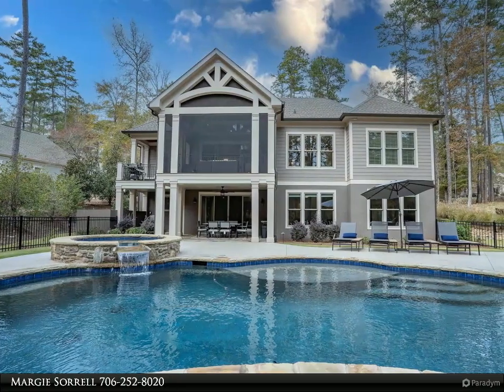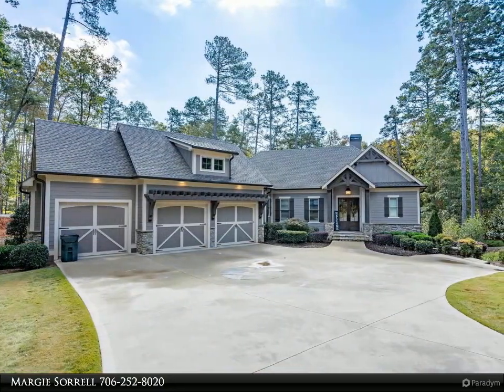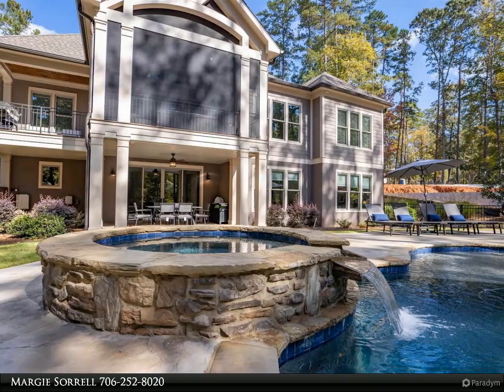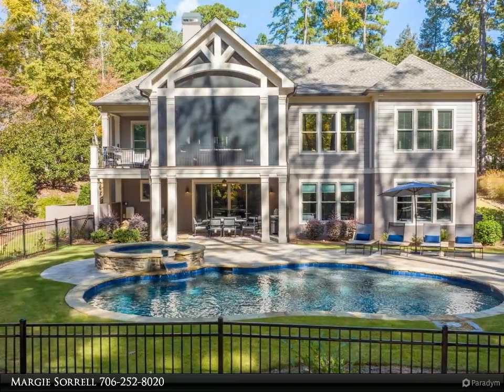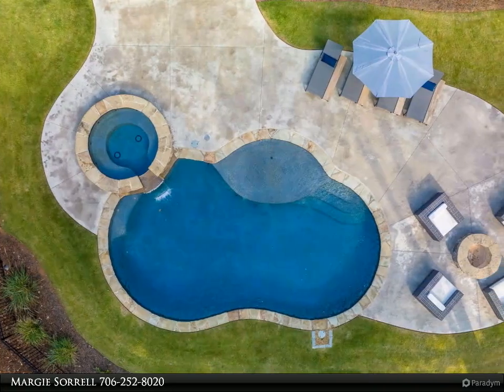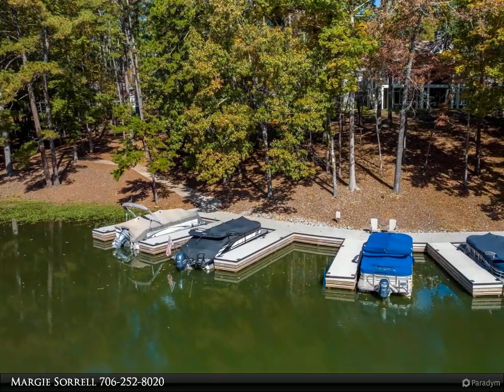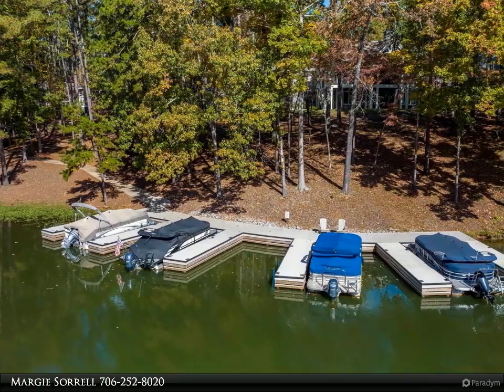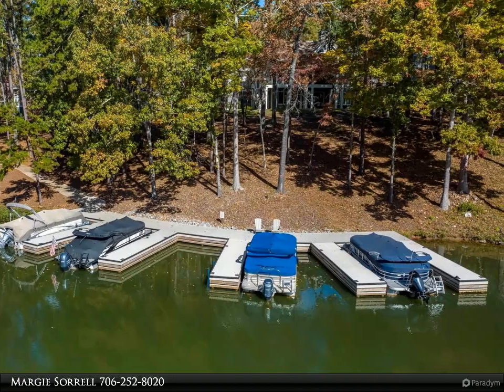Coldwell Banker Lake Oconee Realty/Lake Country - 1111 CURTRIGHT PLACE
REMARKABLE LAKE ACCESS HOME IN REYNOLDS AT LAKE OCONEE. OFFERING 5 BEDROOMS AND 4 BATHS, THIS HOME TICKS ALL THE BOXES. BEAUTIFULLY RESTORED WITH NEW PAINT, STEEL RAILINGS, NEW FLOORING, AND A STATE OF THE ART CUSTOM SWIMMING POOL. THE SOUGHT AFTER OPEN FLOOR PLAN GREETS YOU AS YOU WALK THROUGH THE FRONT DOOR. ENTERTAIN FRIENDS AND FAMILY IN THE GOURMET KITCHEN AND EXPANSIVE LIVING ROOM. THE MAIN LEVEL BOASTS BOTH THE GORGEOUS MASTER BED AND BATHROOM AS WELL AS ANOTHER BEDROOM WITH FULL BATH. DOWNSTAIRS DOUBLES AS AN EXPANSIVE ENTERTAINING SPACE EQUIPPED WITH A FULL BAR. 3 MORE BEDROOMS AND 2 BATHS FINISH THE DOWNSTAIRS LIVING AREA. OPEN THE DOORS TO A BEAUTIFULLY LANDSCAPED FENCED IN BACKYARD WITH A SWIMMING POOL THAT OVERLOOKS LAKE OCONEE. JUST A SHORT WALK DOWN TO YOUR 24 HR LAKE ACCESS DOCK AND ALL THE FUN ADVENTURES THAT THE WATERS OF LAKE OCONEE HAVE TO OFFER. CENTRALLY LOCATED IN THE HEART OF REYNOLDS, THIS HOME IS JUST MINUTES FROM THE WORLD CLASS AMENITIES OF REYNOLDS. SELLER IS MAKING A GOLF MEMBERSHIP AVAILABLE.

4 full bath

Margie Sorrell
Coldwell Banker Lake Oconee Realty